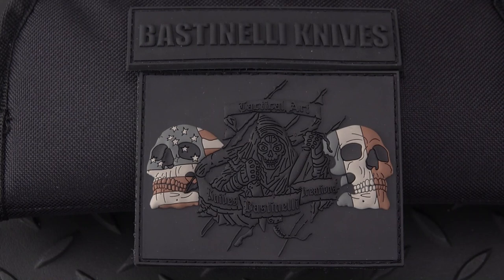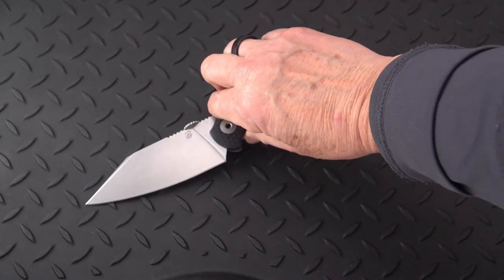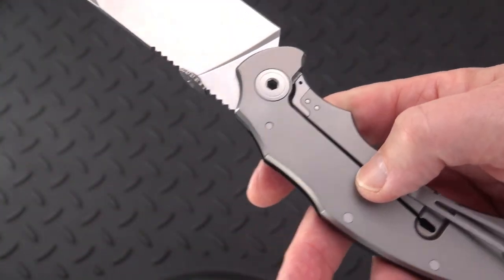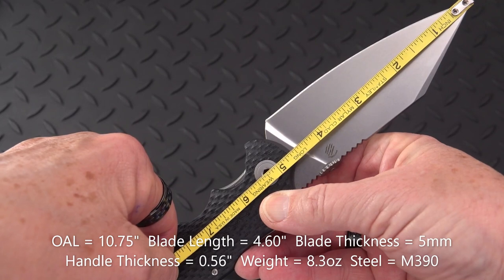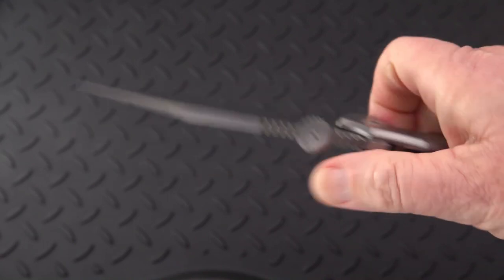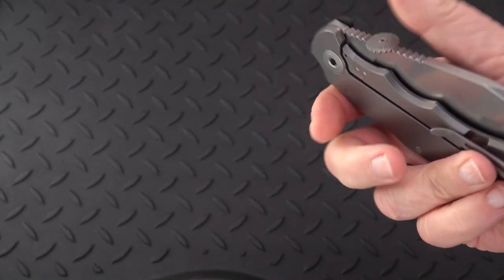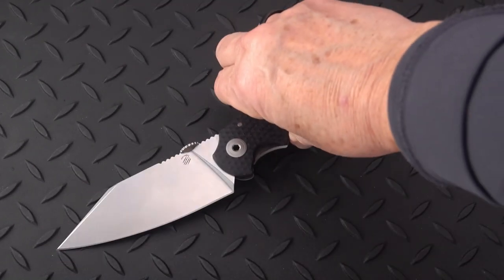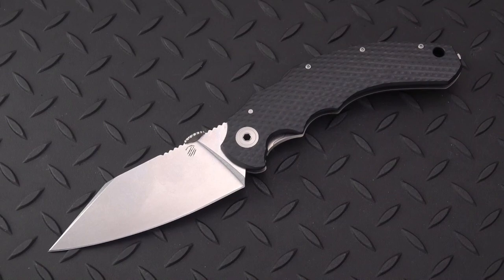Bastinelli "New" BIG Dragotac Tactical Folder Blade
If you like going in "Big," or not at all, then this may be the folder for you. Exquisite deisgn by noted French designer, Bastien Coves, this is the upgrade from the original and now sports a humongous M390 blade, 3D milled G10/Titanium handle, new thumb disk design and that well known mile high flat ground clip point blade!  Check it out!